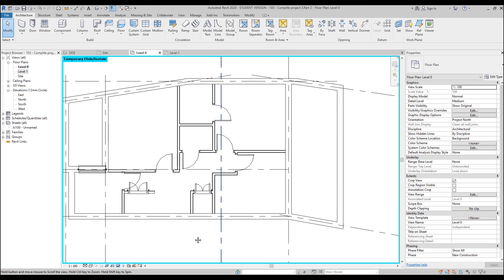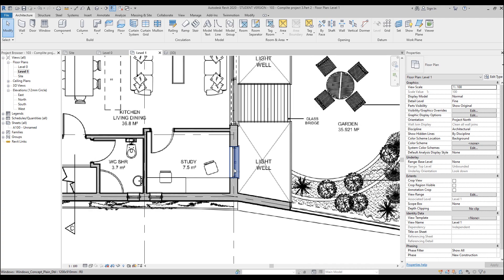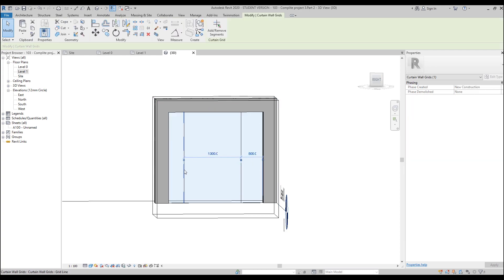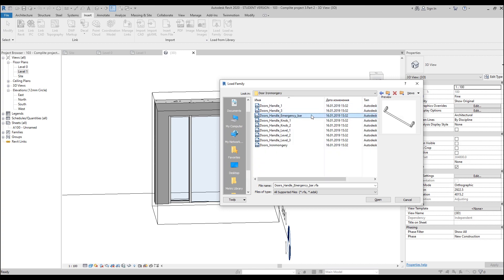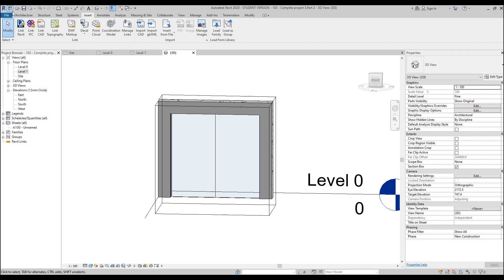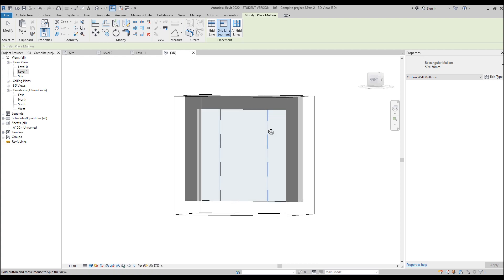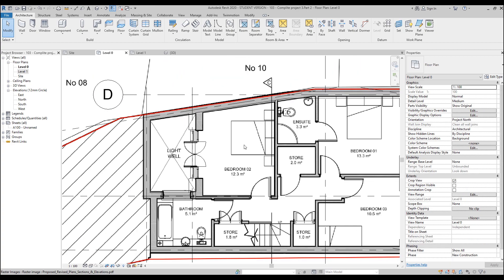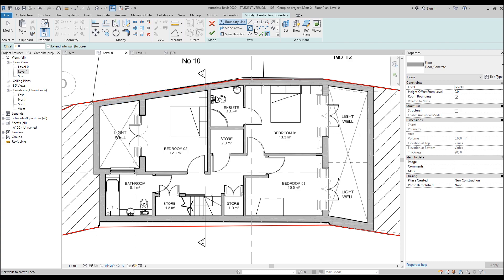Residential | Complite project 4 | Part 4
Residential complete project Part 4. We will do this project together, step by step